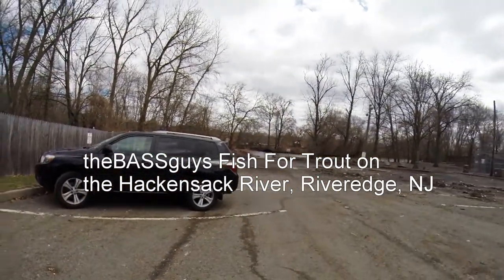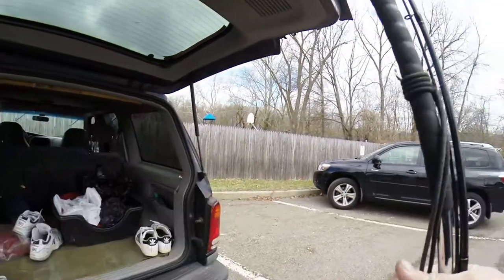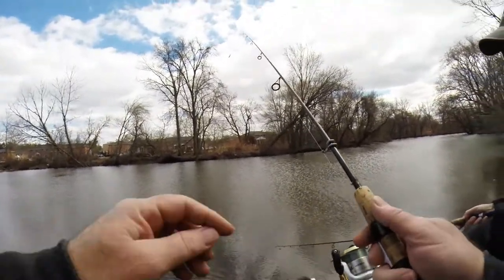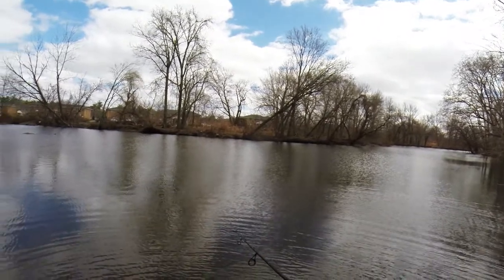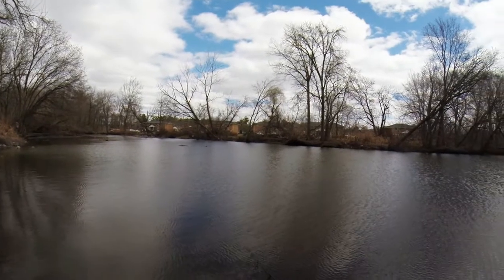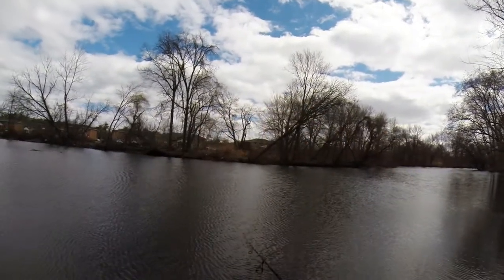theBASSguys do some Hackensack River Trout Fishing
Fishing with theBASSGuys for Trout on the Hackensack River in Riveredge NJ Apr. 6, 2014